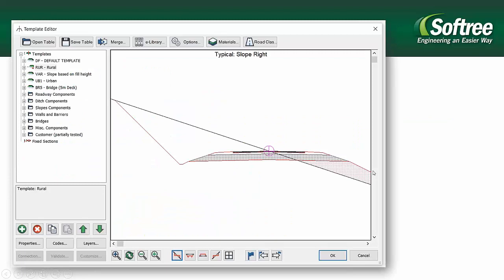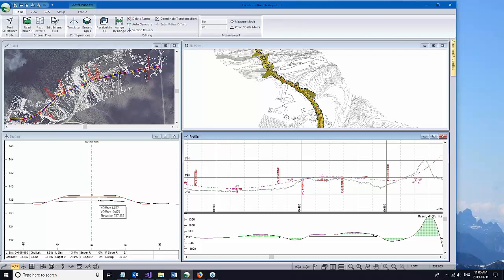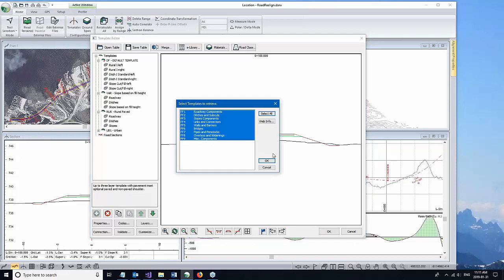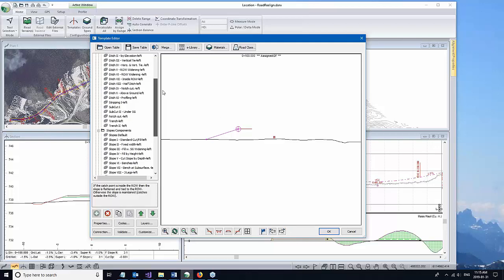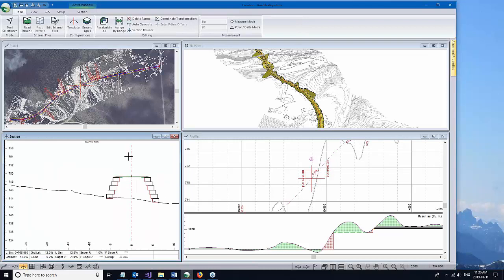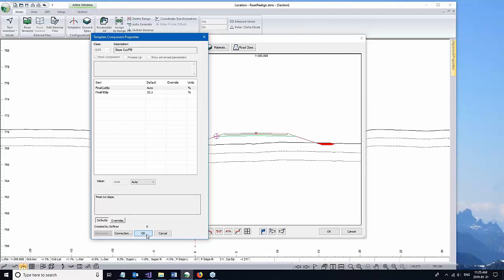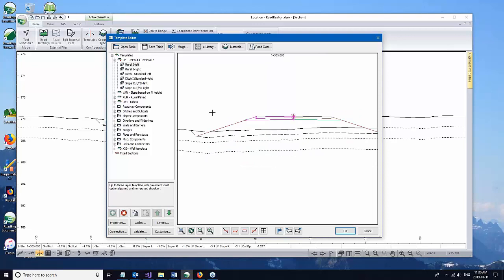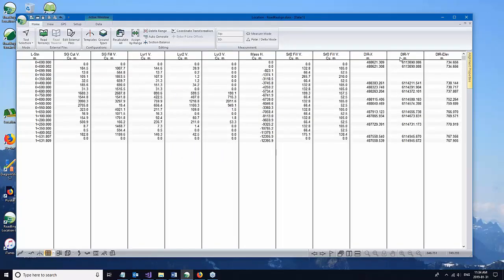Templates and Template Components Webinar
Learn how to work with cross-section templates in RoadEng by adding and modifying template components. We will demonstrate how to work with templates through a variety of examples.